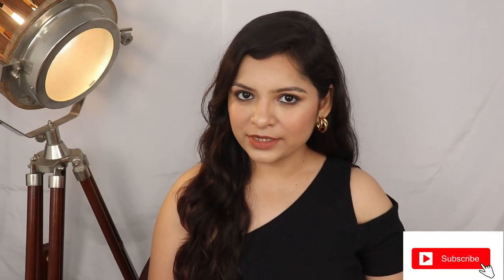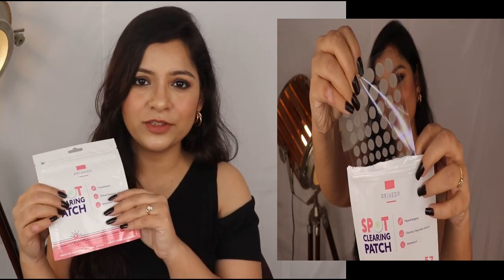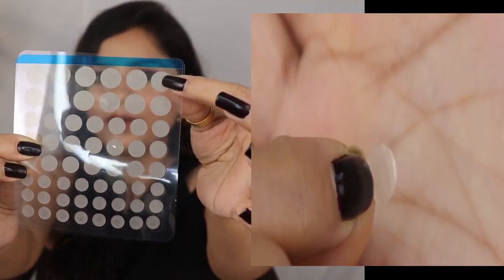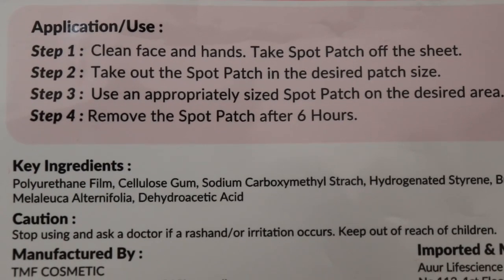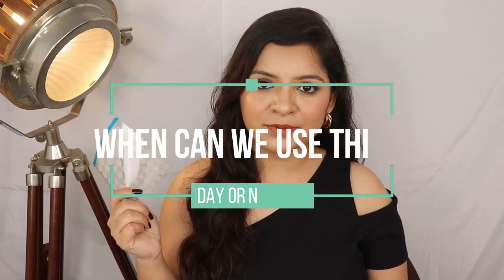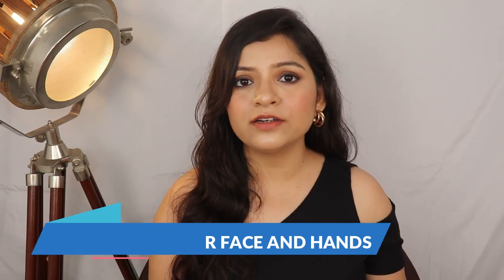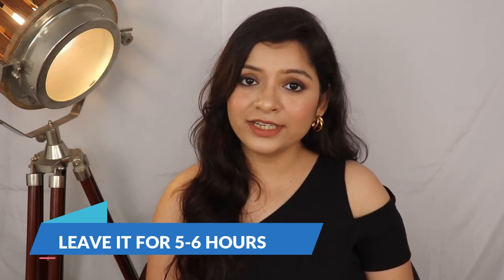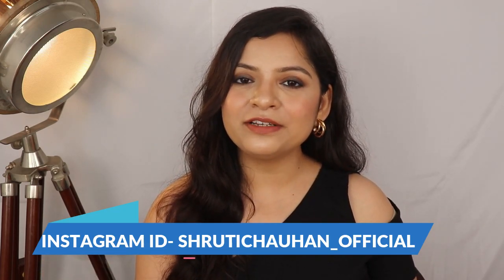PIMPLE CLEARING PATCH REVIEW AND DEMO | REMOVE PIMPLE/ACNE SPOTS OVERNIGHT| PRIVEDA SPOT PATCH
PRIVEDA SPOT CLEARING PATCH POUCH

HELLO ❤️

I hope this video was helpful to all my beauties. Priveda spot clearing patches are amazing and pocket friendly product. It will help you to conceal and heal your pimple spots overnight specially for your special occasions.I had an amazing experience using it. A must buy!!!

xoxo
Shruti Chauhan